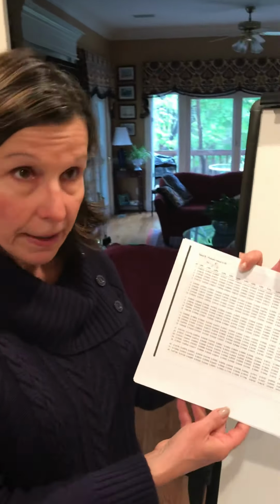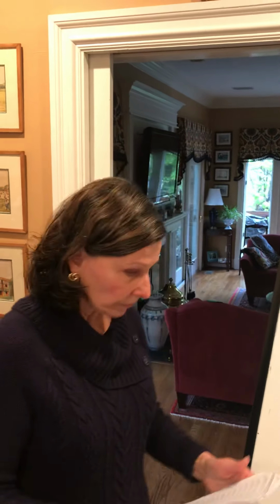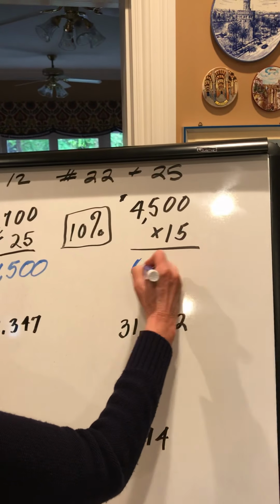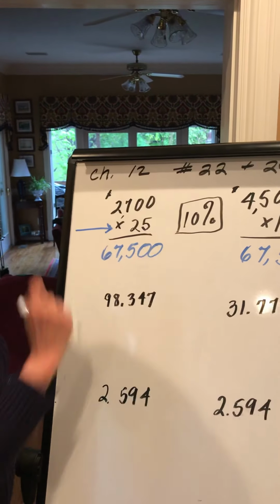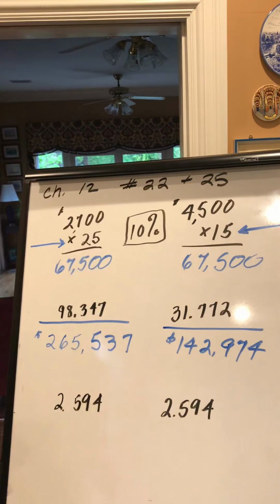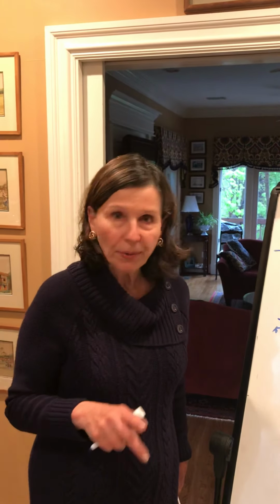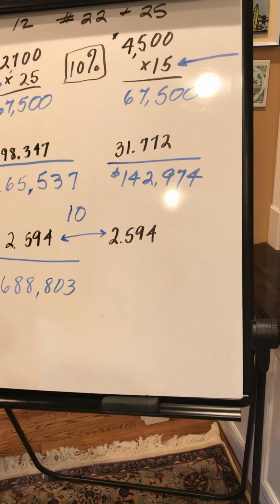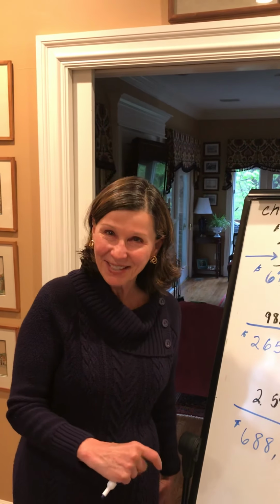Chapter 12 the time value of money and retirement savings